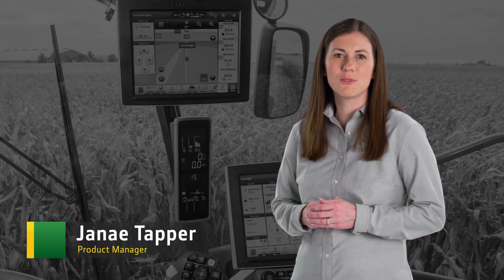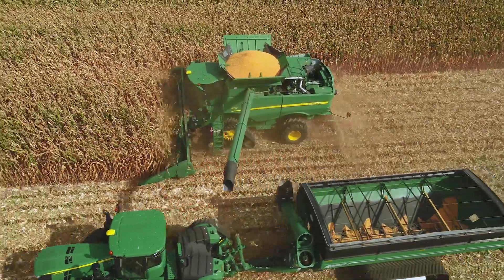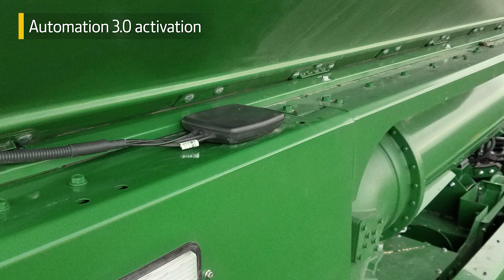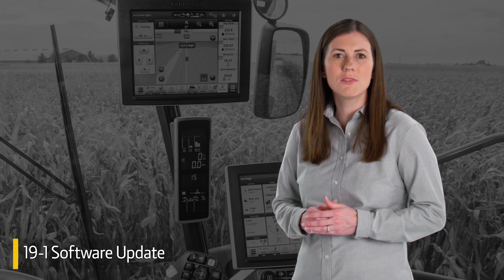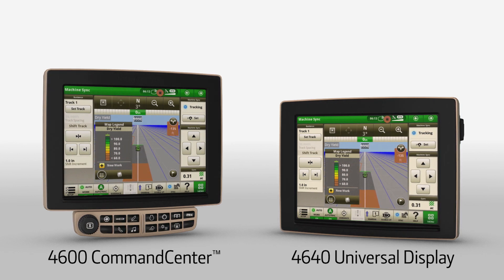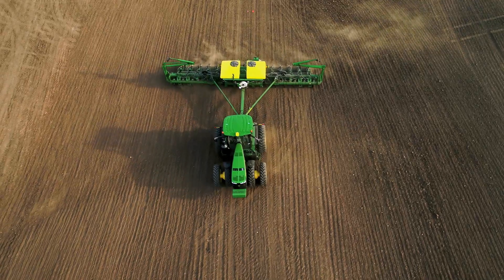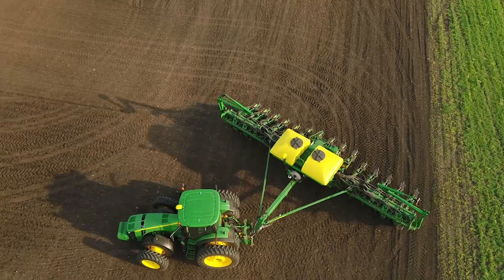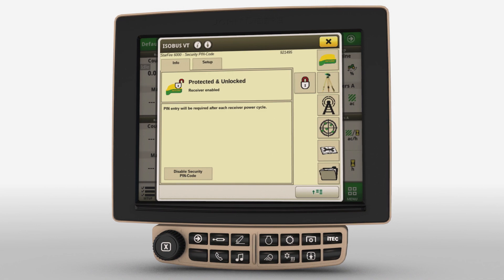Gen 4 Machine Sync and ISG Software Update 19-1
Gen 4 Machine Sync automates tractor and grain cart positioning with the combine for easier unloading. Software update 19-1 improves in-field information sharing and documentation.